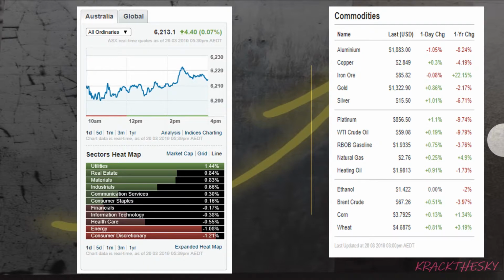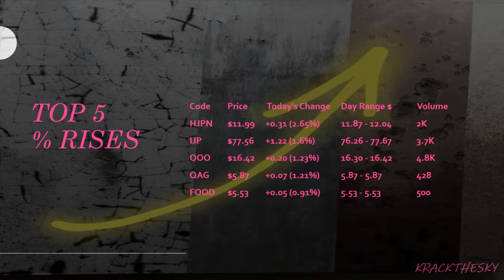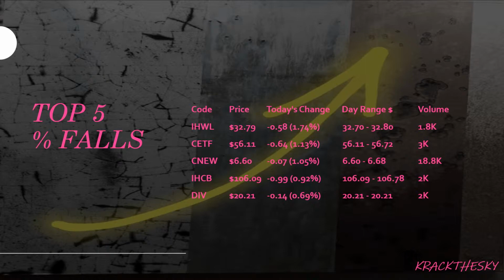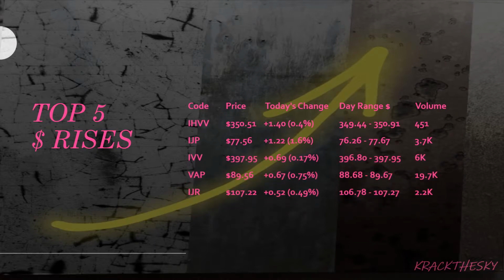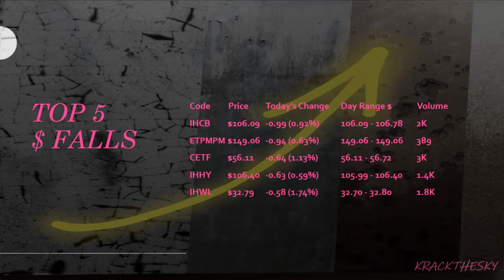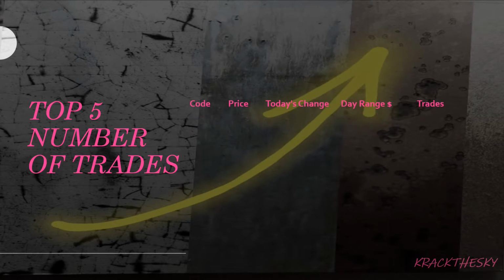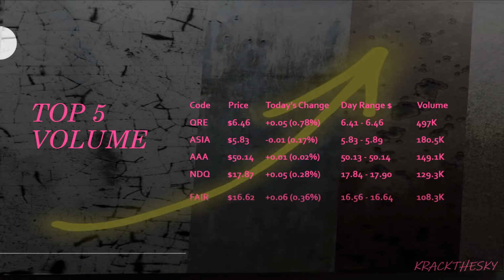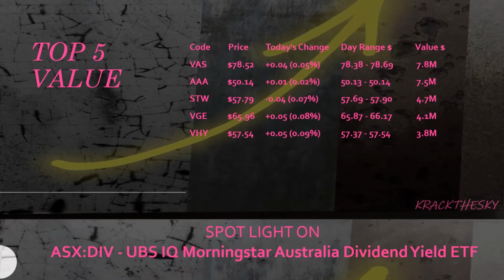Top 5's - Daily Horizon View - 26/03/2019 - ASX Exchange Traded Funds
Giving you the average investor a quick snapshot into the daily moves for day, 25/03/2019 ASX All Ordinaries closed up slightly by 0.07% @ 6213 points.

Covering ASX Exchange Traded Funds, Top % Rise/Falls, Top $ Rise/Falls, Top Traded, Highest Volume and Highest Value. The Top 5 gives new investor an easy introduction to the major Exchange Traded Fund names and the daily movements in this sector of the market.

TODAY'S SPOT LIGHT ON
ASX:DIV - UBS IQ Morningstar Australia Dividend Yield ETF

The UBS IQ Morningstar Australia Dividend Yield ETF provides exposure to the equities of high-quality Australian companies with strong financial health and an ability to sustain above-average dividend payouts.